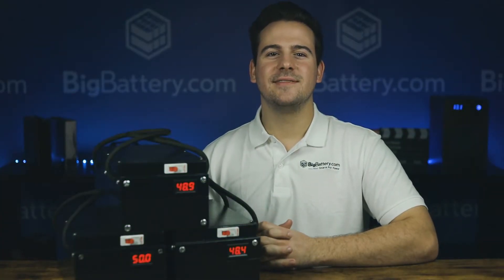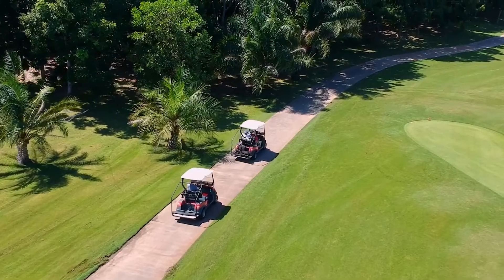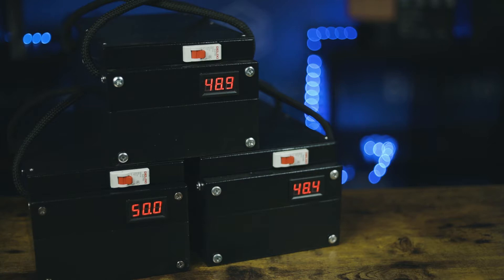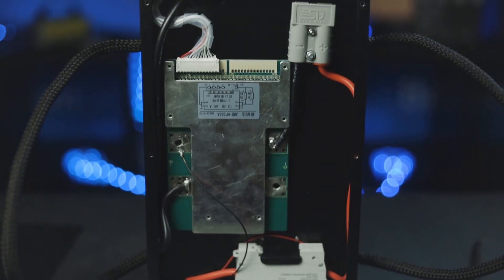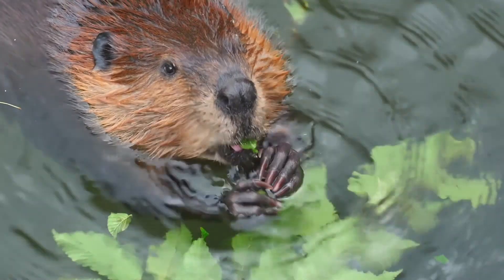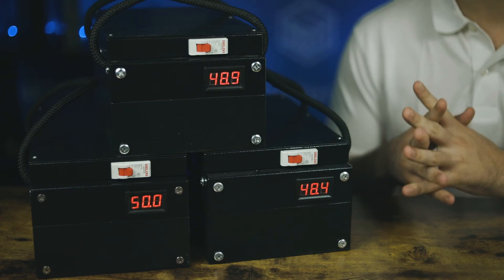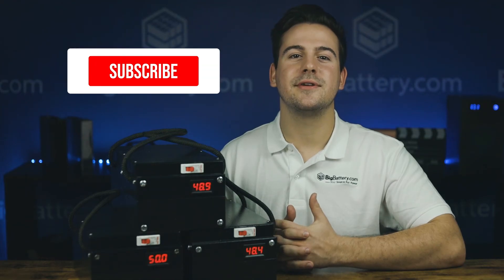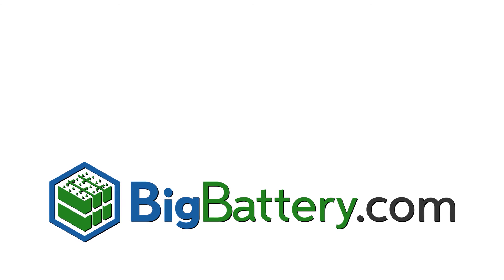THE BEST BATTERIES COME IN THREES || The 48V BEVR Kit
Introducing our 48V BEVR kit. Small and mighty, this kit is perfect for your golf cart. It's gonna provide the power while reducing the weight!